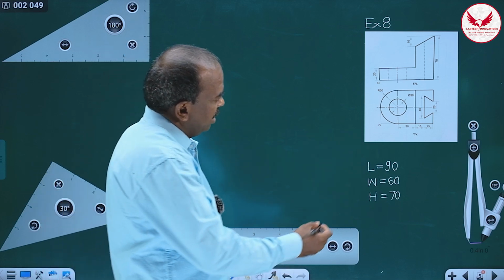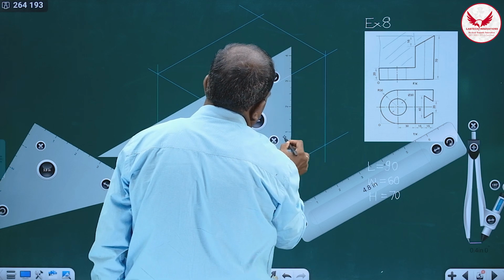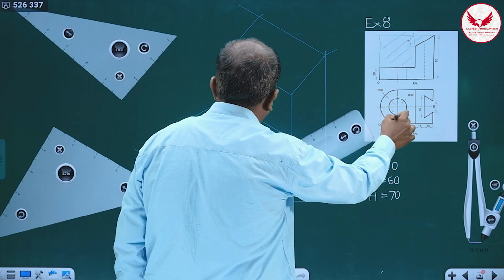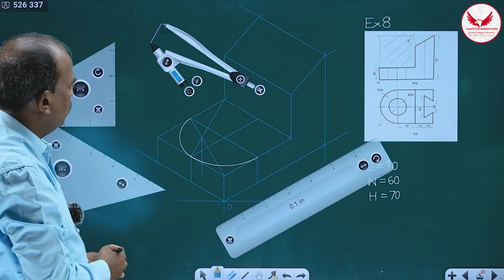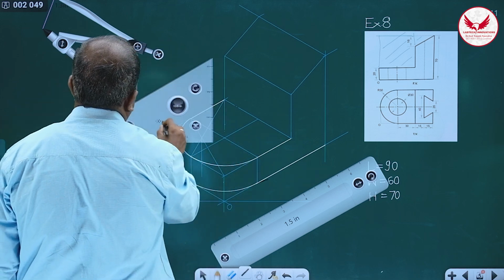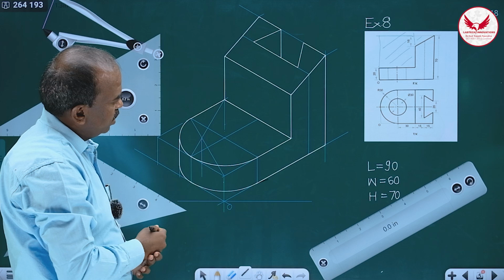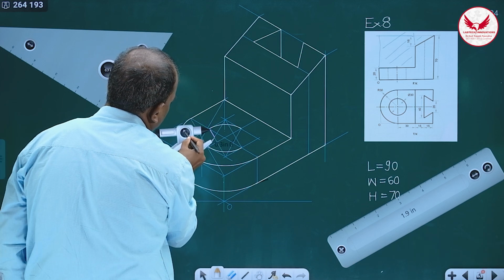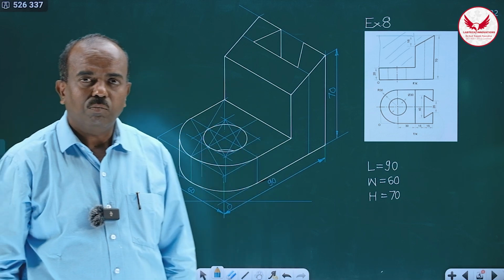What is Isometric Views with Example 08 | Engineering Drawing | Lecture 14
Isometric projection is a method for visually representing three-dimensional objects in two dimensions in technical and engineering drawings. It is an axonometric projection in which the three coordinate axes appear equally foreshortened and the angle between any two of them is 120 degrees.
What is the isometric view?
What are the 3 isometric views?
Why is an isometric view used?
Where is an isometric view?